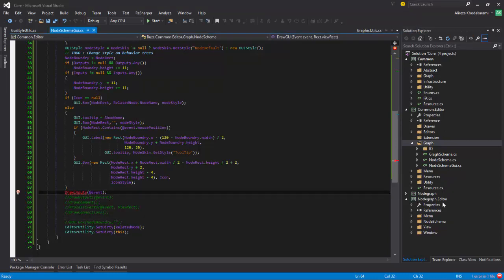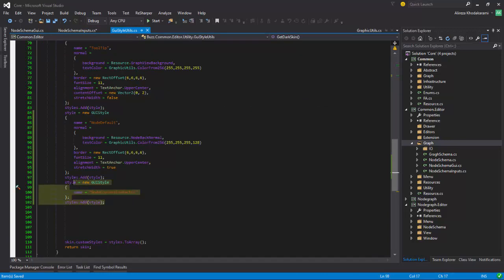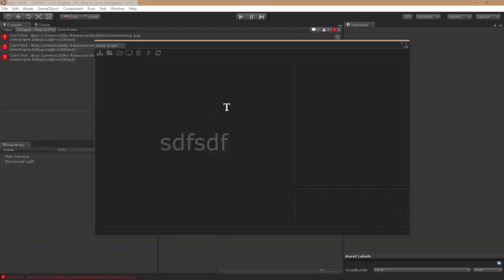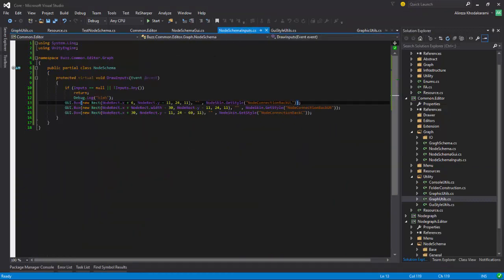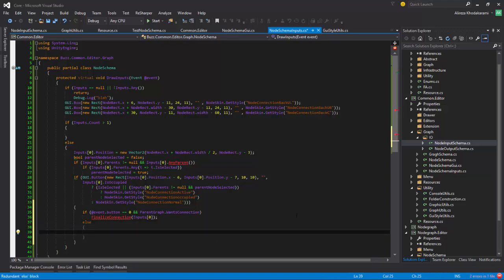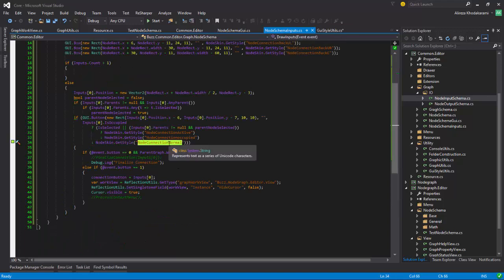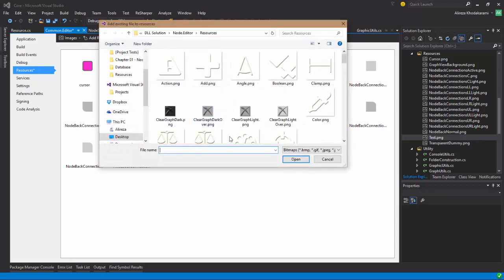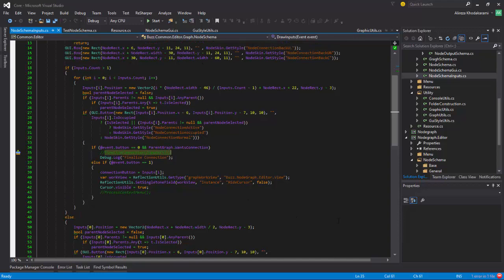🔴 Draw Inputs • Node Editor • RPG (Role Playing Game) • API Core • Unity • (Pt. 23)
Learn Unity - RPG (Role Playing Game) - API Core - Node Editor - Draw Inputs.

In this video, we will draw input slots for each node, keep in mind that the method is virtual; meaning that we can override it in the future if we want our inputs to be drawn in a different way.

The next video in this Unity / RPG / API Core full course (Part 24 of 68) is